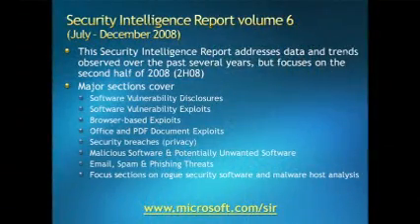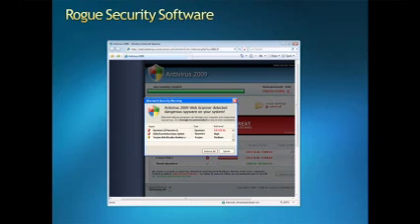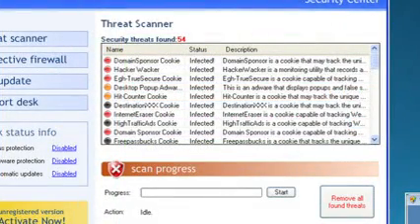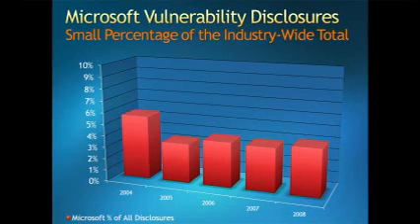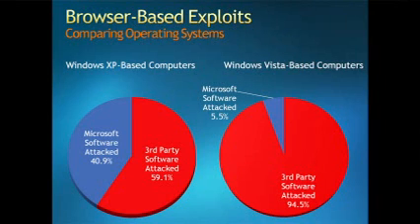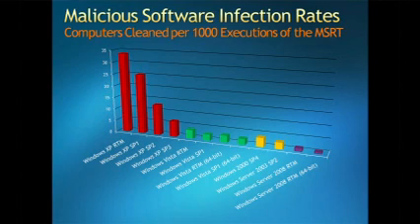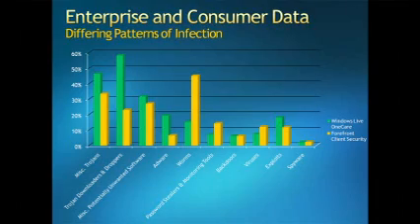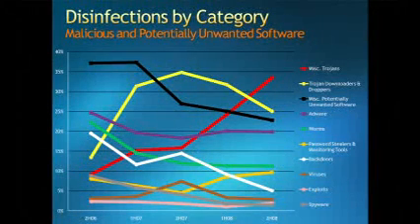Microsoft Security Intelligence Report - the Vinny & Tim Show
Microsoft products removed more than 10 million rogue security software infections in the second half of 2008. Find out much more in this video summary. for the full report.